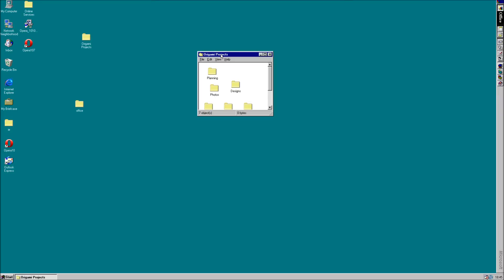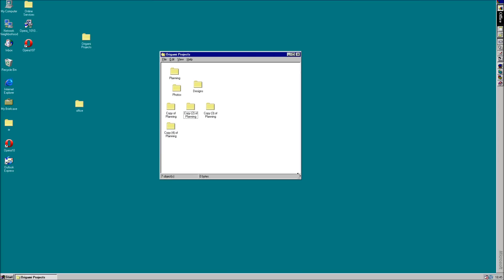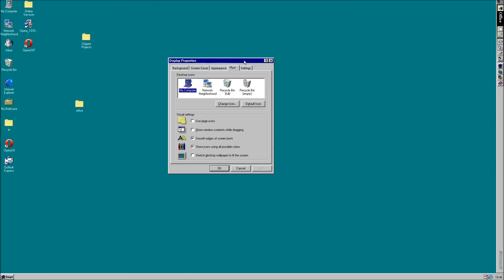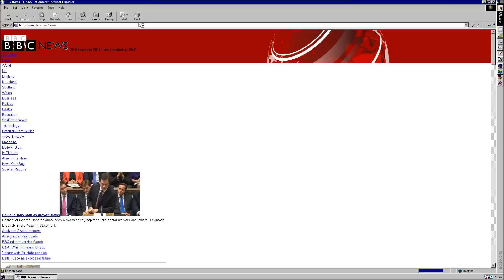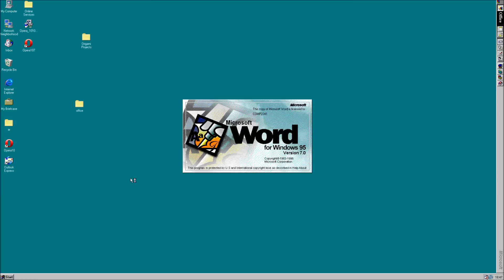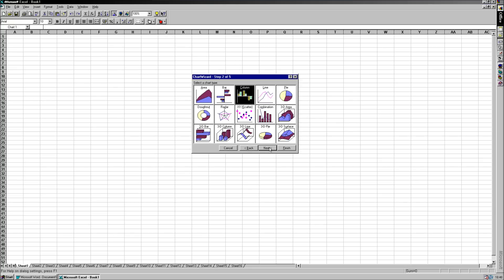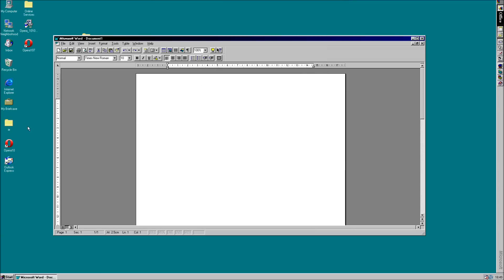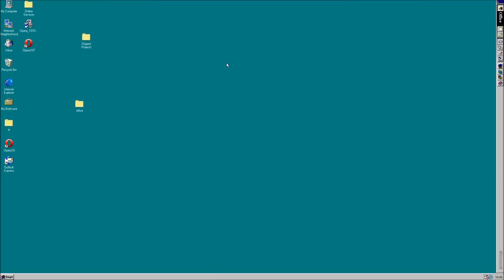A Look Back: Windows 95 (Now in glorious 1080p!)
Random thing i felt like doing, Quick look at Windows 95 and how familiar it is to the modern user. Also how often do you see Windows 95 in 1080p? :P